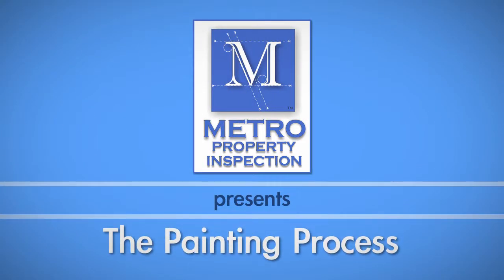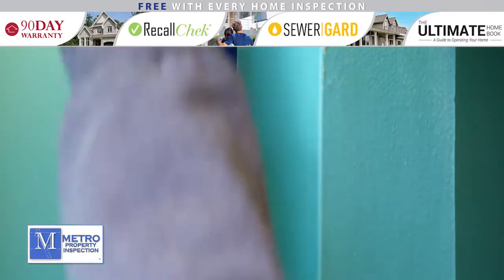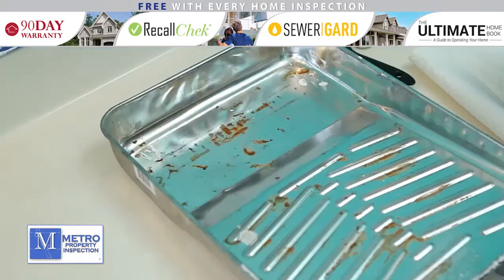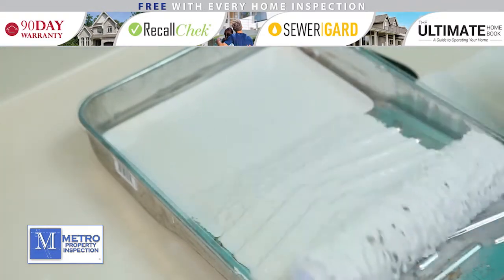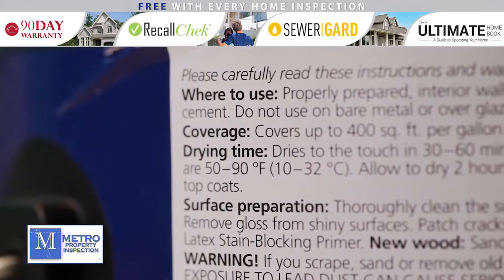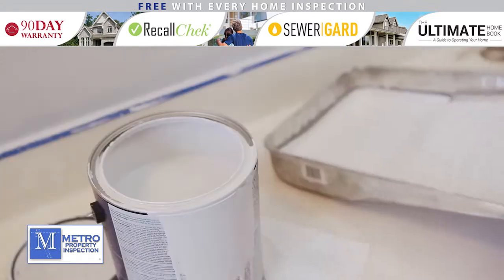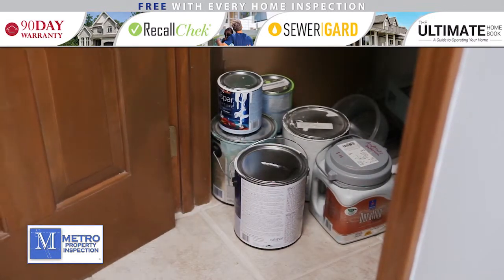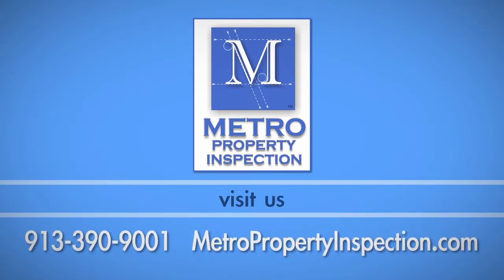Metro Property Inspection: Painting Process